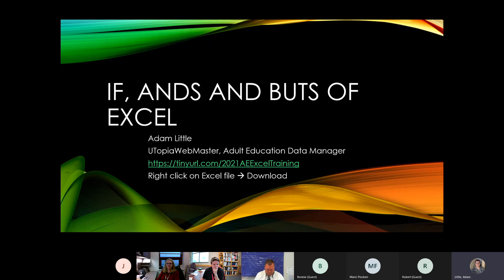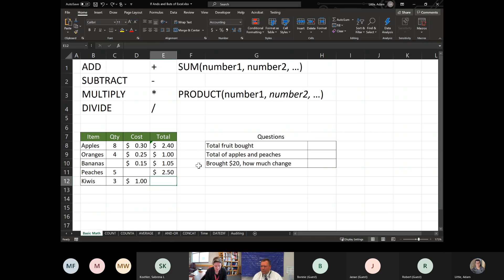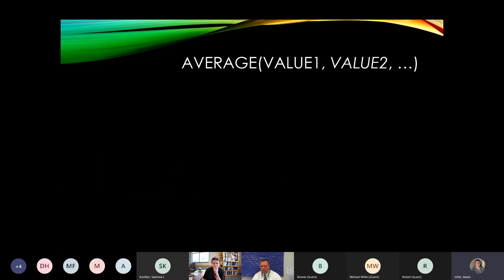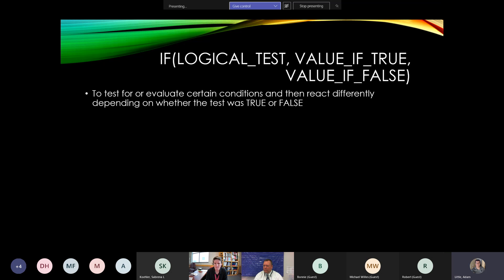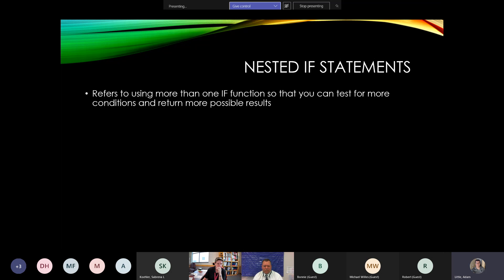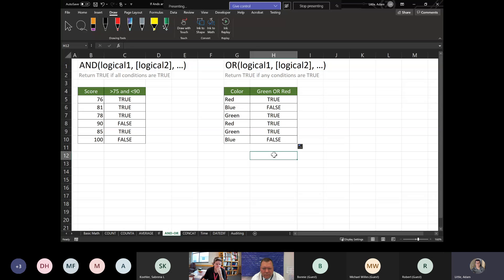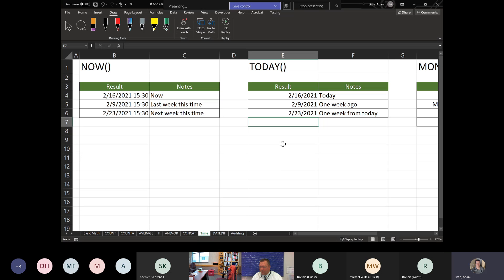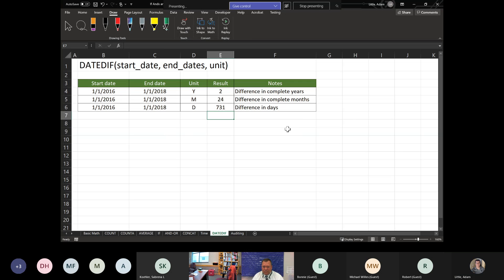Ifs Ands and Buts of Excel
Excel Training for Adult Ed Staff